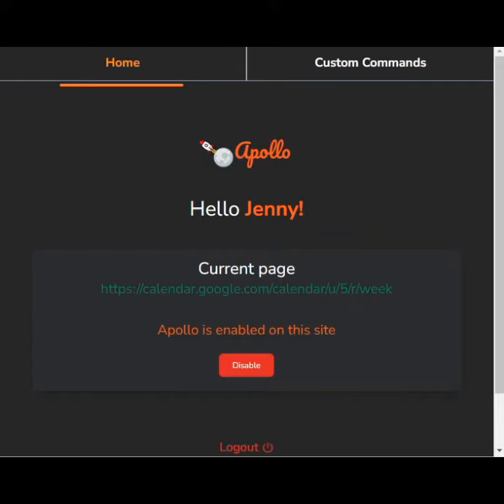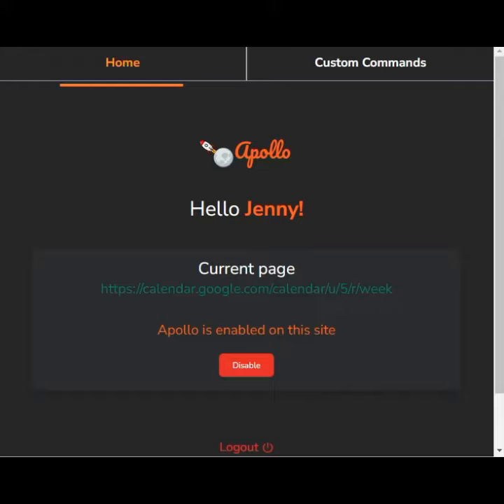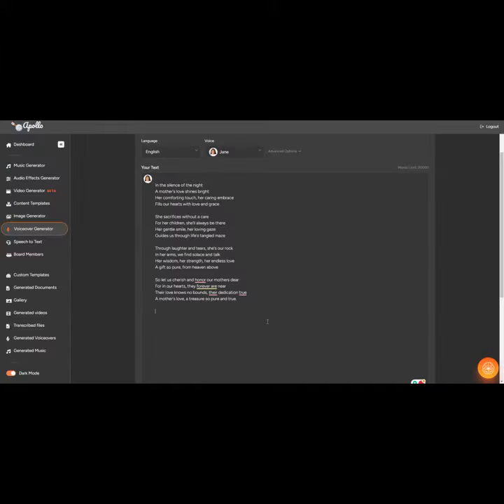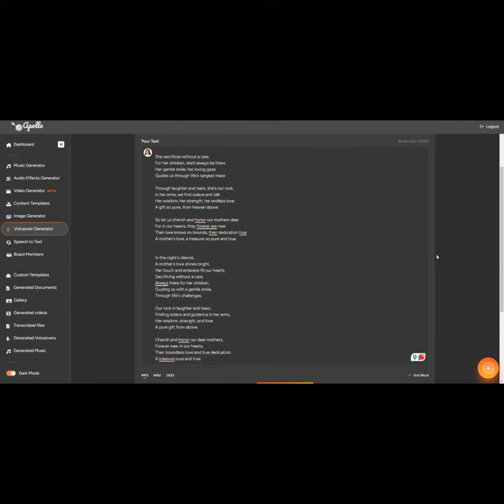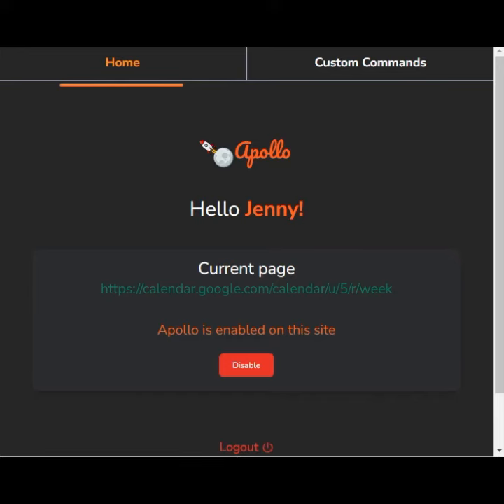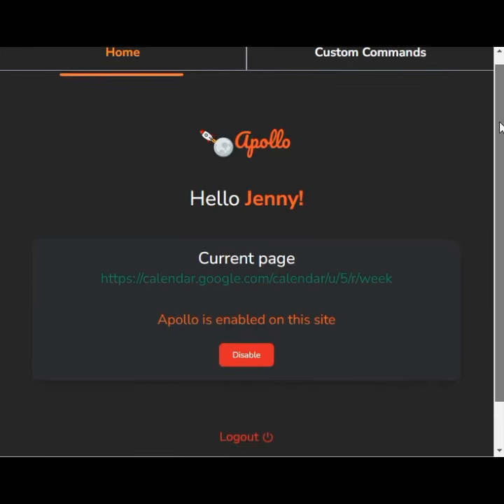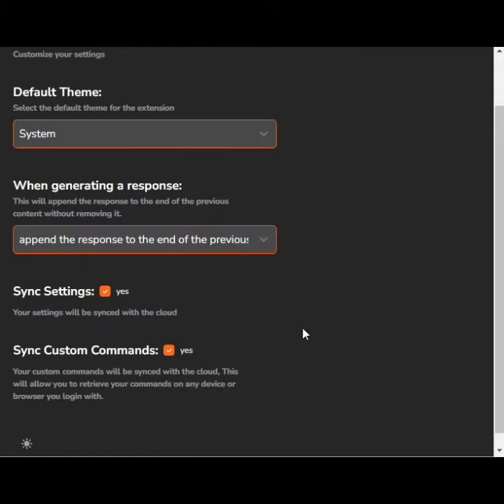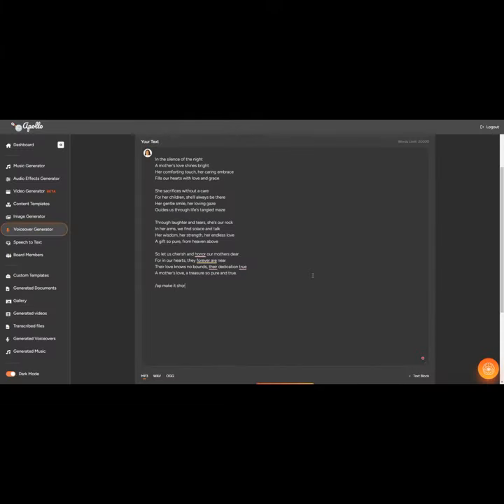How to use the ApolloAI browser extension